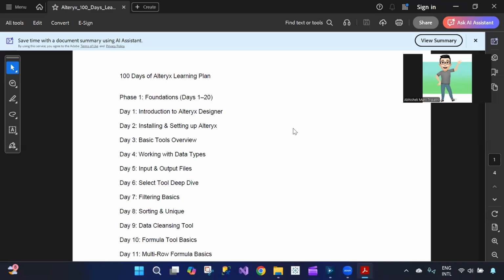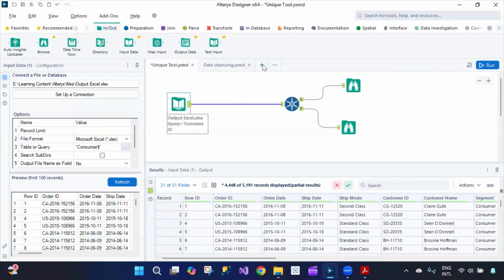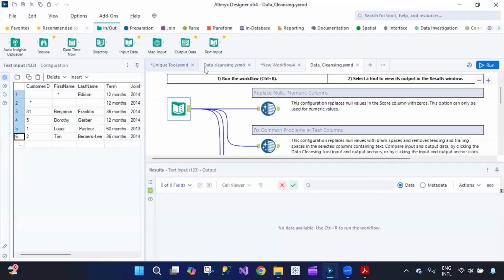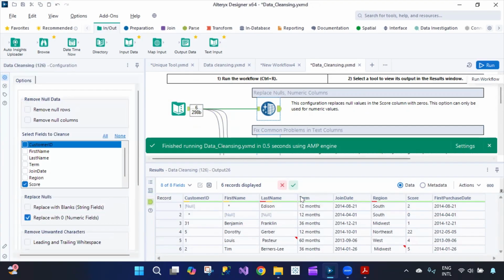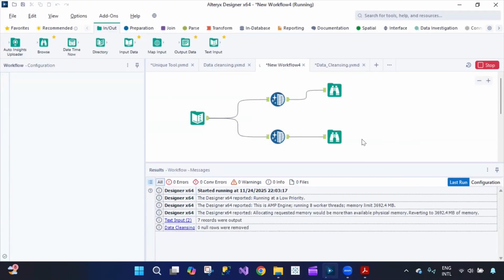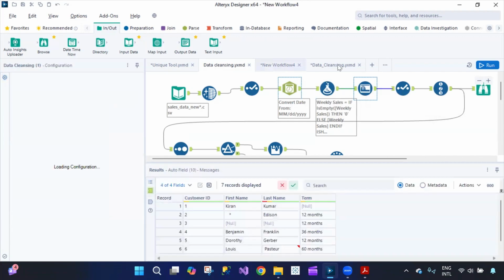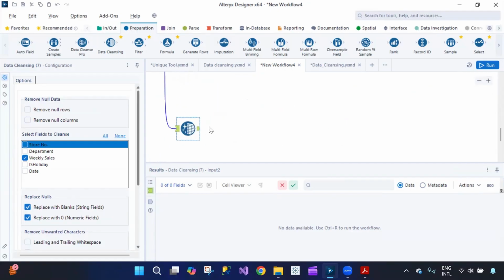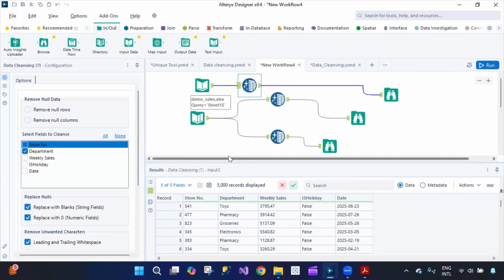Alteryx Day 9 – Data Cleansing Tool Explained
In this lesson, we explore the Data Cleansing tool, one of the quickest ways to prepare and standardize your dataset in Alteryx.

If you're dealing with messy, inconsistent, or unstructured data, this tool will save you a lot of time.

Data Cleansing Tool Overview

• Removing leading and trailing spaces
• Converting to uppercase, lowercase, or proper case
• Replacing nulls with default values
• Removing punctuation and unwanted characters
• Removing extra whitespace
• Fixing common formatting issues

Why Data Cleansing Matters

• Cleaner data improves accuracy
• Better joins and filters
• Fewer errors in downstream workflows
• More reliable analytics and reporting

• Cleaning customer names, addresses, and product fields
• Replacing missing values with zeros or blanks
• Standardizing text before joining datasets
• Preparing data for transformations and modeling
• Fixing inconsistent inputs from messy Excel files

You will be able to:
• Use the Data Cleansing tool with confidence
• Build clean, standardized datasets
• Avoid common data quality issues
• Improve workflow performance and accuracy

Perfect For

Beginners, analysts, BI developers, data engineers, and anyone working with inconsistent data.